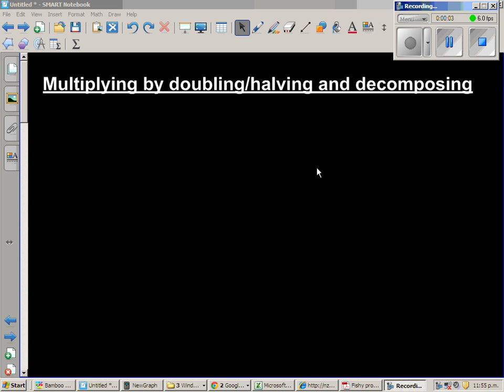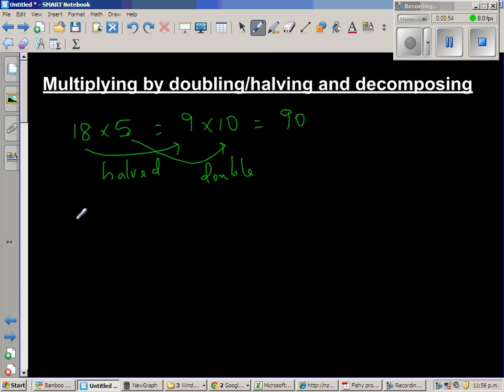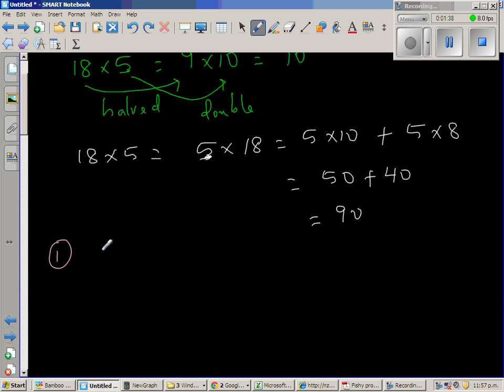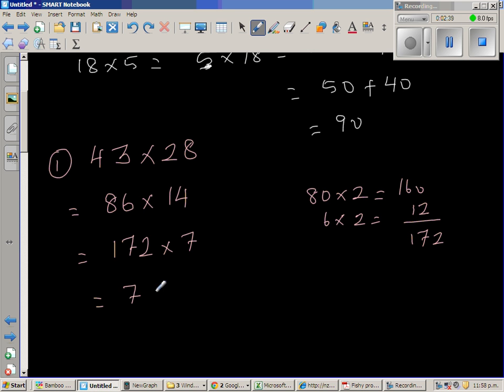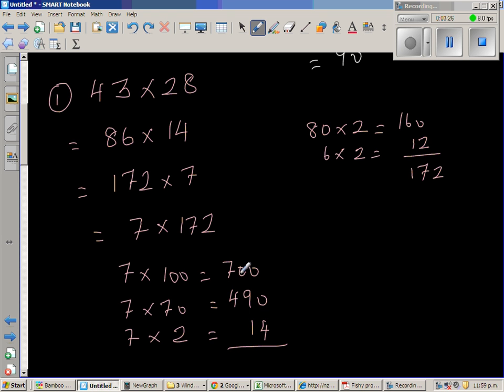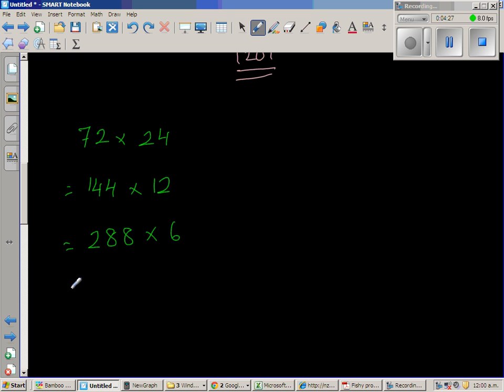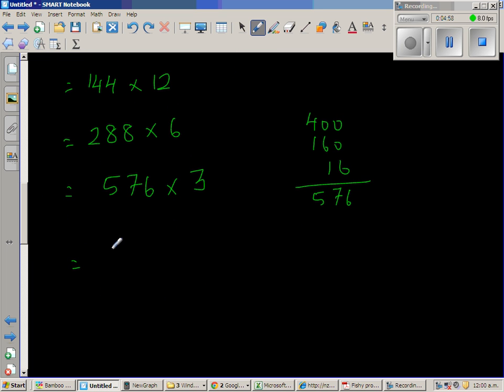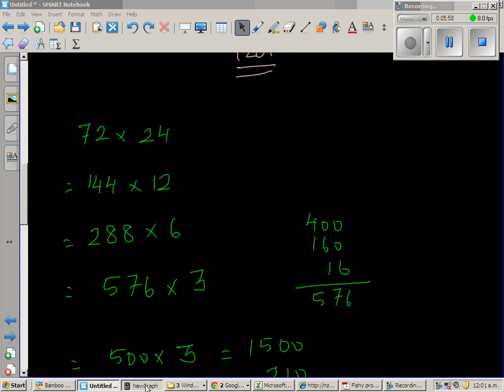Muliplying by doubling and halving and decomposing